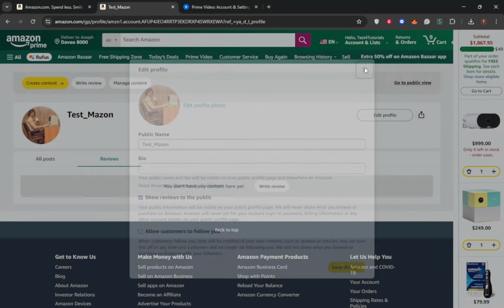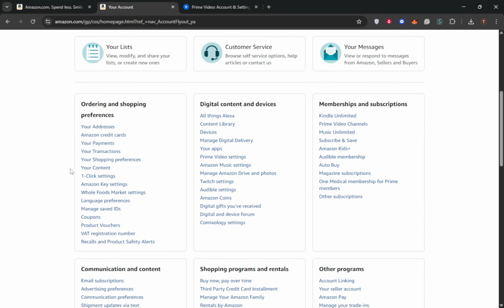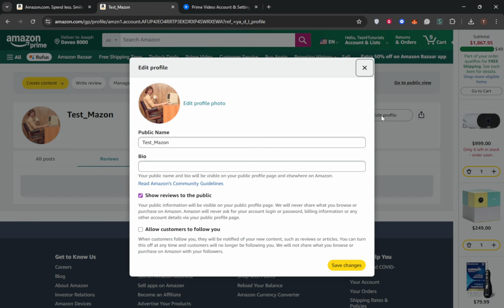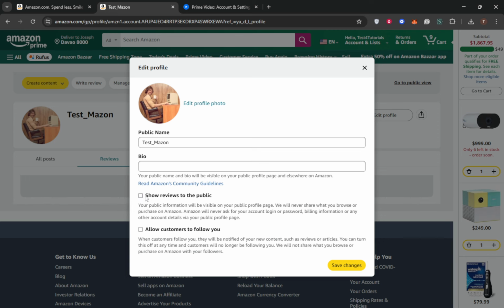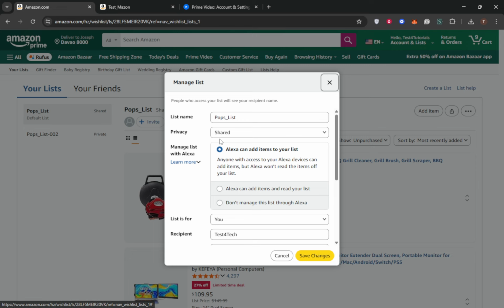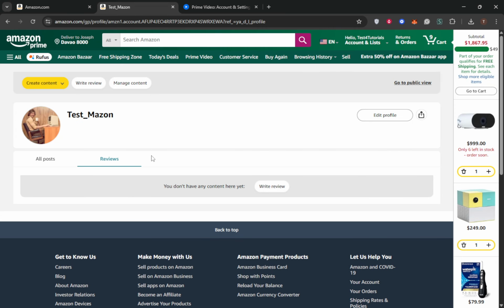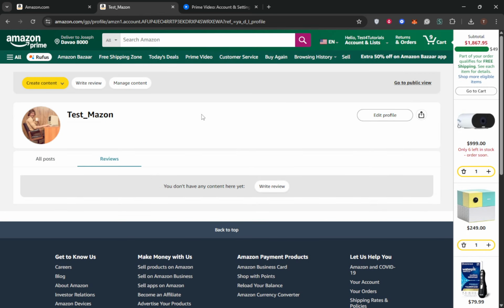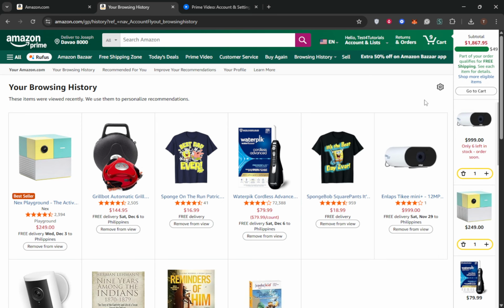How to Make your Amazon Profile Private [2026 Guide]